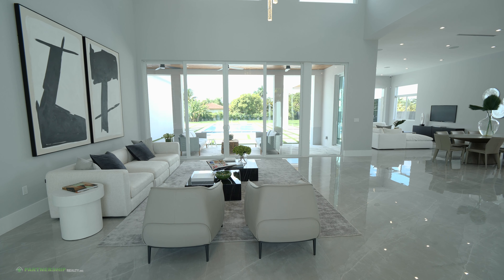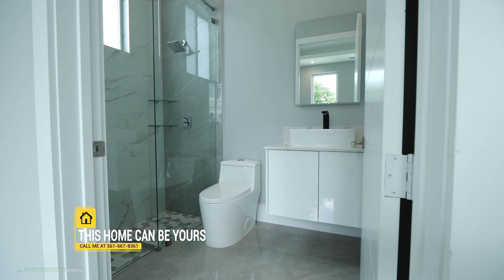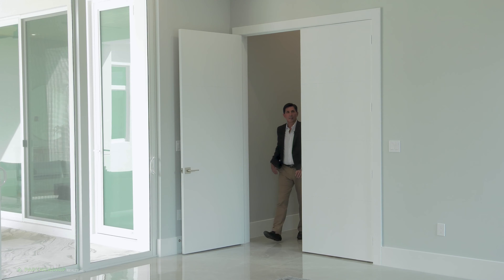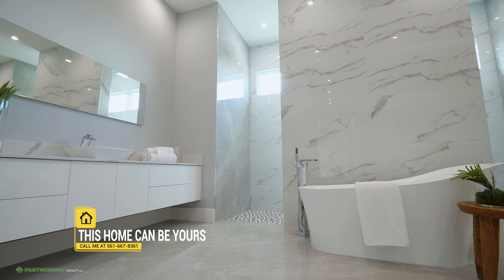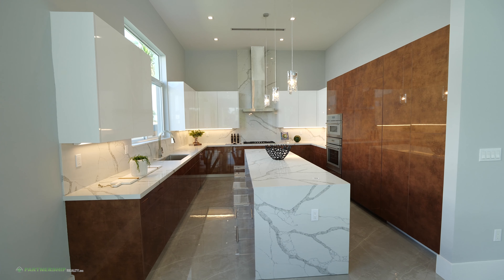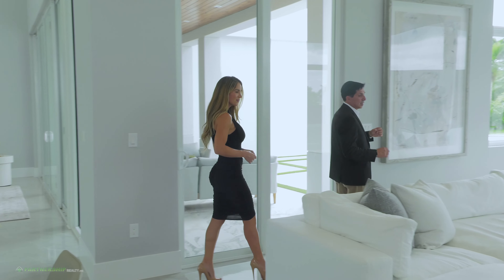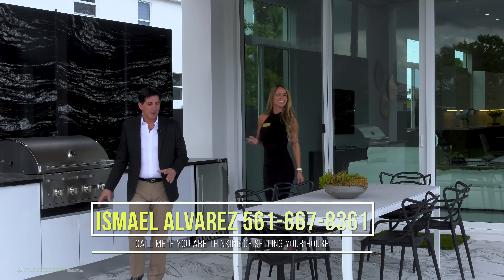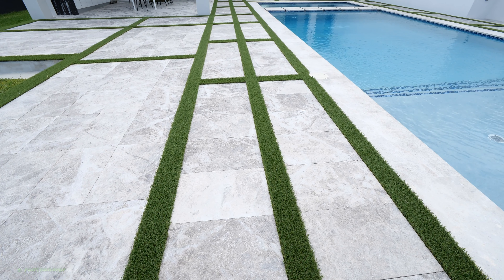A Super LUXURY House and Very Cheap in Miami, Florida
Thanks for your subscription in us Youtube Channel